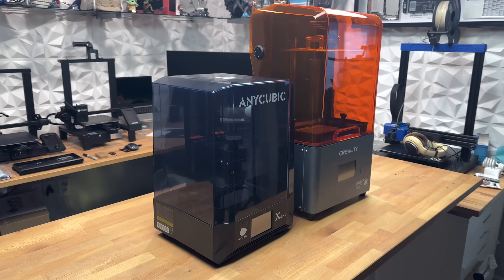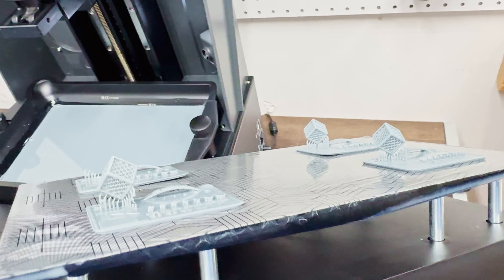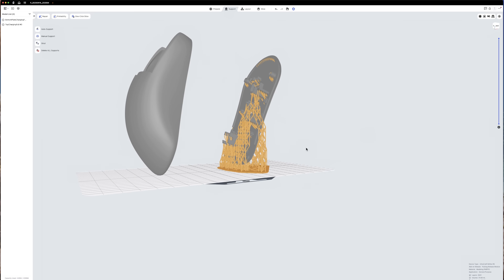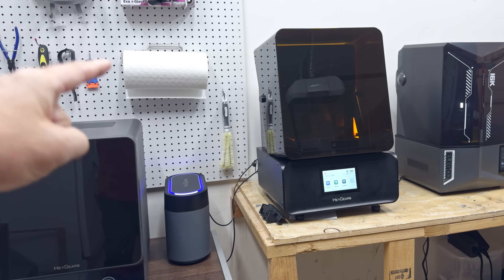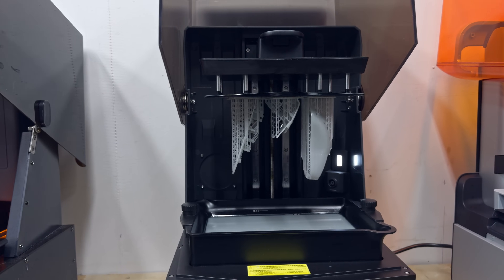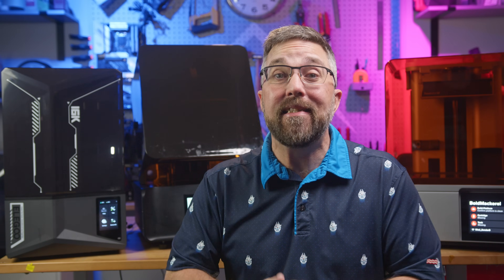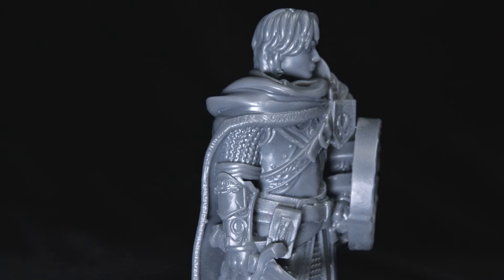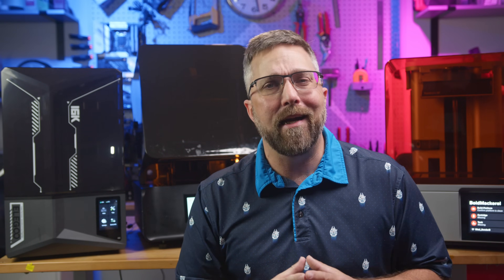Saturn 4 Ultra vs. Reflex RS vs. Form 4. Surprisingly Close!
In this video, I compare three resin 3D printers at very different price points: the $500 Elegoo Saturn 4 Ultra 16K, the $1000 HeyGears Reflex RS, and the $3500 Formlabs Form 4. I cover print quality, dimensional accuracy, detail, speed, ease of use, software, post-processing, resin workflow, and real-world durability. Whether you’re a beginner looking for the best budget resin printer or a pro needing engineering-grade prints, this MSLA 3D printer comparison will help you decide. Elegoo vs HeyGears vs Formlabs — find out which resin printer fits your workflow and budget!

Elegoo Saturn 4 Ultra 16K
Siraya Tech Fast ABS-Like
Siraya Tech Blu
Formlabs Creator Tough

 Timecodes:
00:00 - Opener
00:55 - Intro / Agenda
02:36 - Previous Printer Problems
04:03 - Software Experiences
06:51 - Dimensionally Accurate Prints?
11:44 - Post Processing Flow
12:52 - The Thing I Hate Most!
14:11 - Capturing the Finer Details
16:56 - Putting it in Perspective
19:01 - Final Thoughts